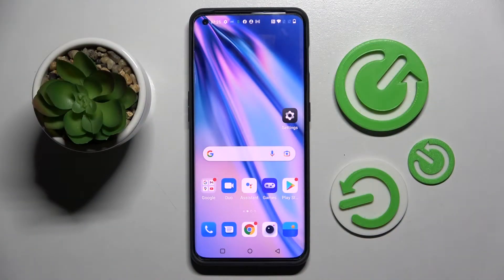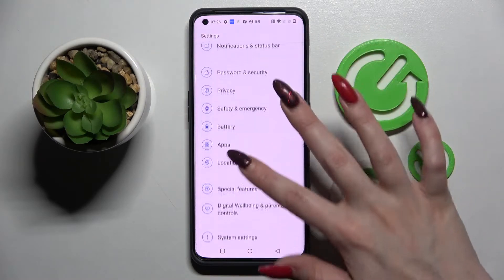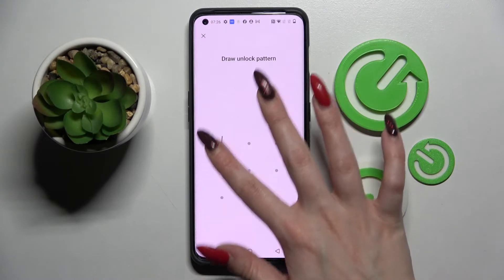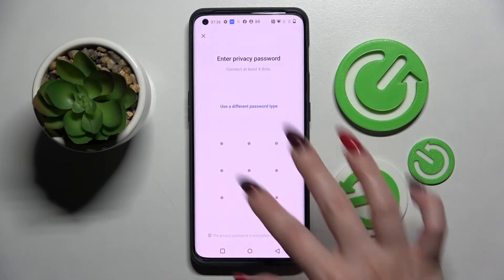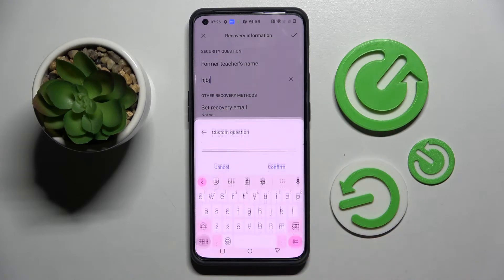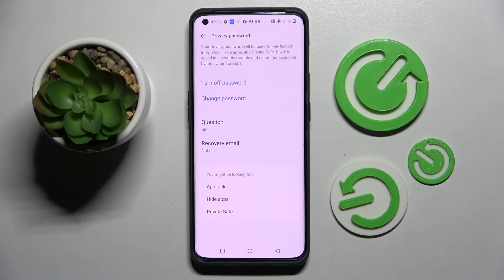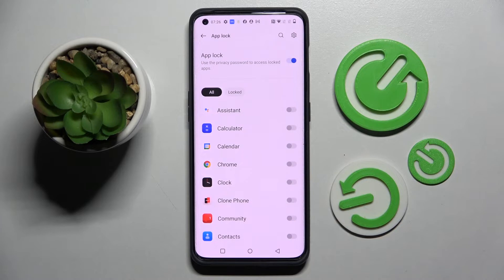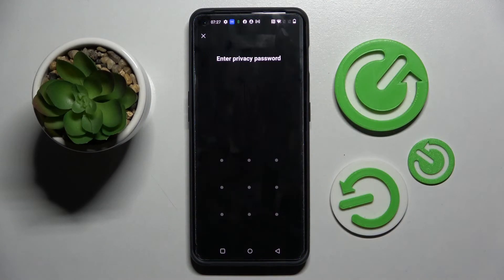How to Set Up App Lock on OnePlus 10 Pro // Privacy Features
Learn more information about the OnePlus 10 Pro 5G:
The Password & Security settings category of the OnePlus 10 Pro smartphone provides you with an App Lock feature. The mentioned feature allows you to lock any desired app with a password, therefore, securing it from unauthorized access of any sort. Thus, if you would like to learn how to enable and set up the App Lock privacy feature on the OnePlus 10 Pro device, we are kindly inviting you to view this video.

How to lock apps on the OnePlus 10 Pro? How to lock apps with passwords on the OnePlus 10 Pro? How to enable app lock on the OnePlus 10 Pro? How to turn on the app lock on the OnePlus 10 Pro? How to configure app lock on the OnePlus 10 Pro?